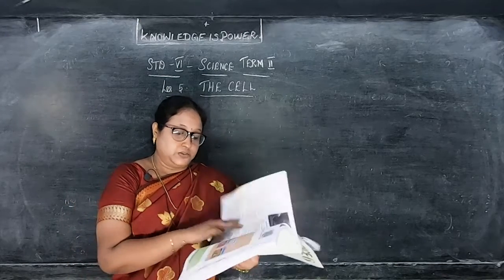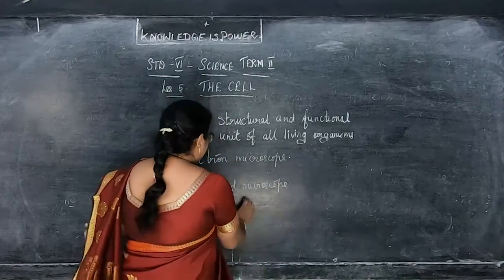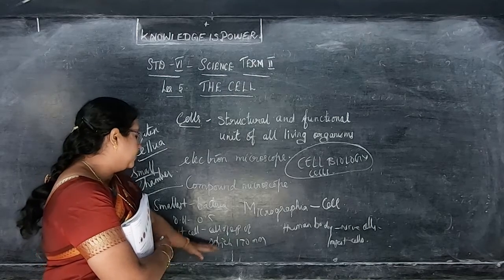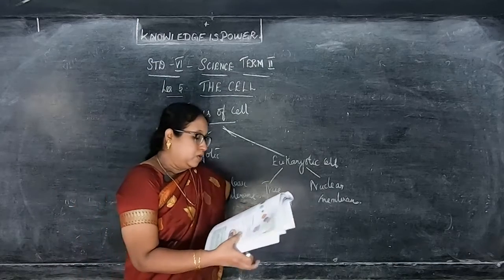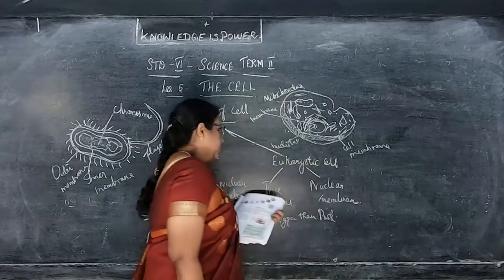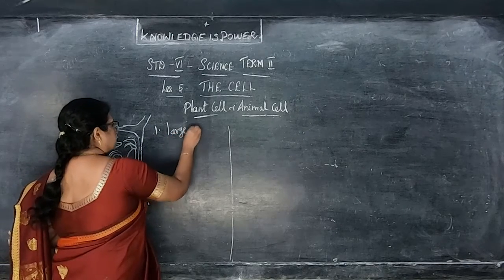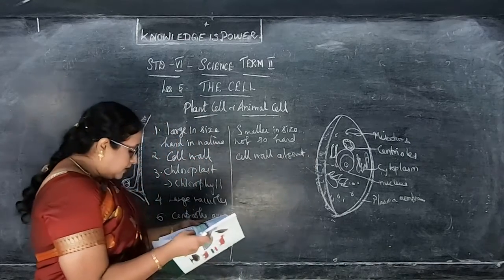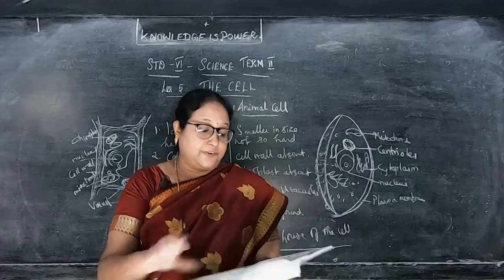VI STD - Science 07 - The Cell (Term 2)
Samacheer Kalvi